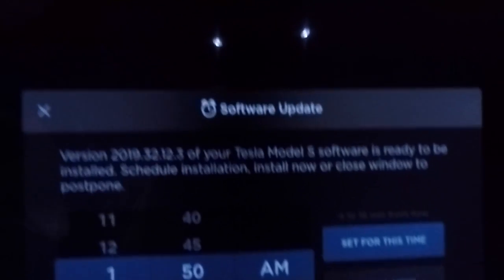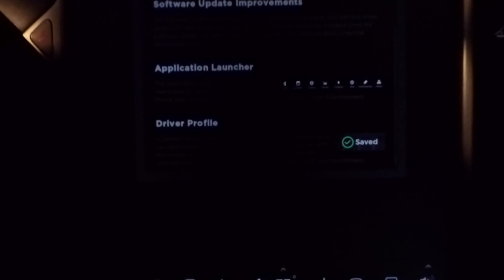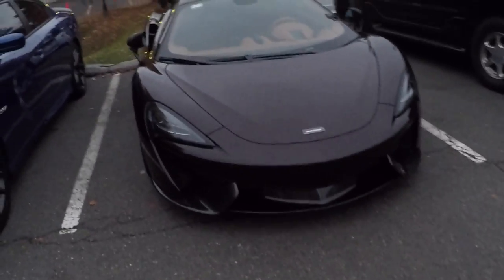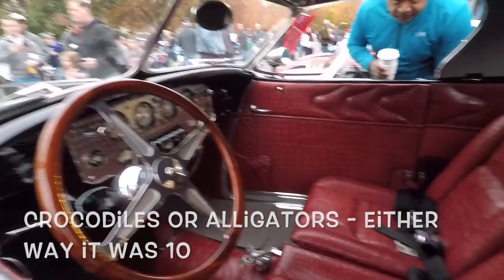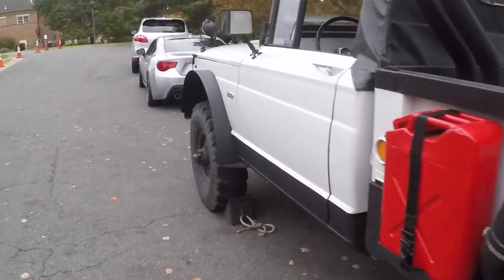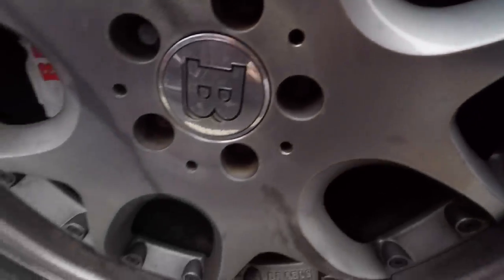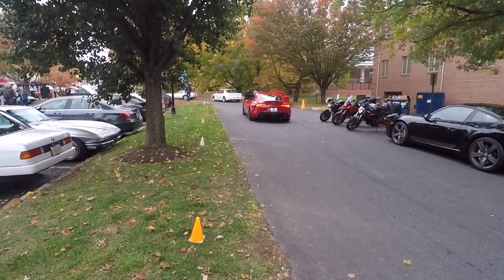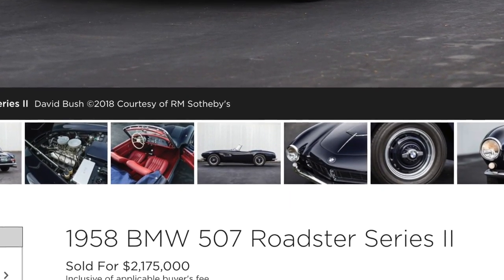$5 Million 1957 BMW 507? ft. Chasing Classic Cars Filming at Katie's Cars & Coffee | Vlog 353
This video is about $5 Million BMW - Chasing Classic Cars | Vlog 353